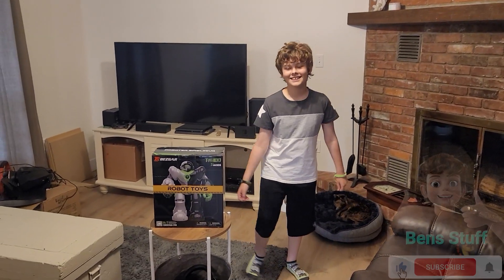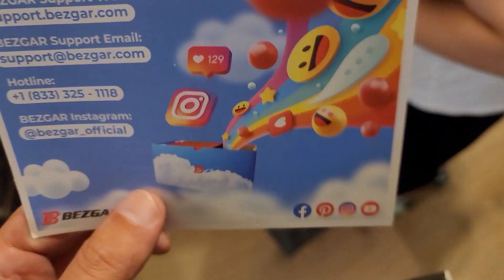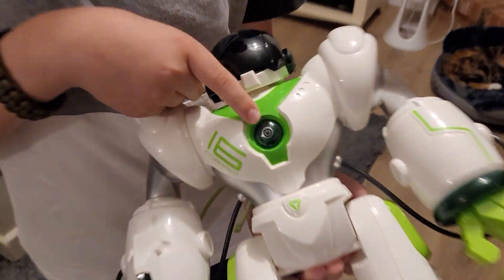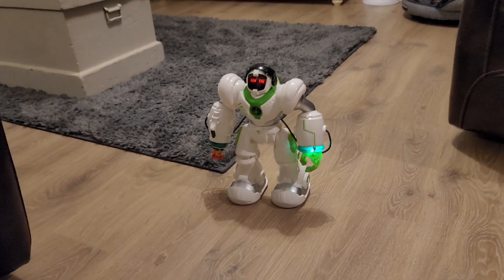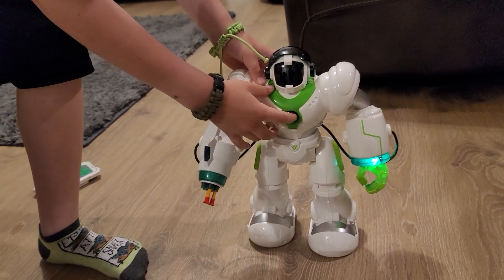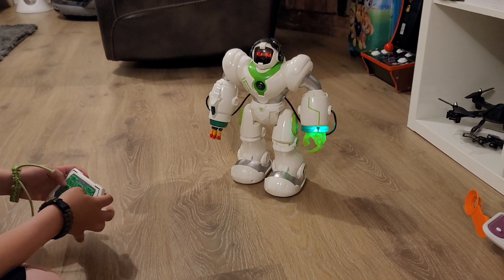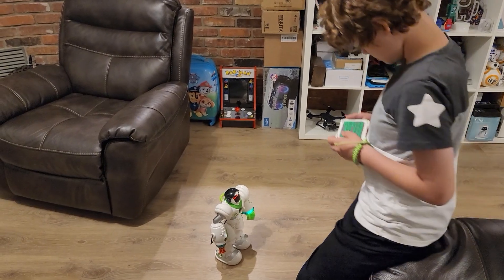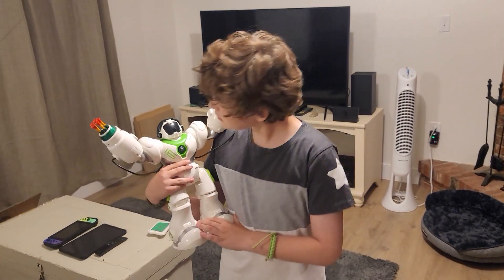🤖 "Bezgar TR300 Programmable Robot: Unleashing Tech Brilliance | In-Depth Review" 🌐🚀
🤖 Bezgar TR300: Unleashing the Power of Transformative Robotics! 🚗💨

Get ready to experience the future of robotics on wheels with the Bezgar TR300! In this video, we delve into the incredible features and performance that make the TR300 a standout in the world of robotic vehicles.

🔍 Key Features:
✅ Transformative Design: The Bezgar TR300 is not your ordinary robot; it's a transformer on wheels! Witness the seamless transition from a compact form to a high-performance vehicle, combining versatility with futuristic design.
✅ Precision Control: Explore the precision and agility of the TR300. With advanced controls and responsive handling, this robotic vehicle offers an immersive experience for enthusiasts of all ages.
✅ Dynamic Programming: Unlock the TR300's full potential through dynamic programming. Whether you're a coding aficionado or a beginner, customize and program the TR300 for a range of exciting maneuvers.

🚗 Versatile Applications:
Discover the multitude of ways the TR300 can be integrated into your life. From entertaining family and friends to educational programming for aspiring engineers, the TR300 is a versatile addition to any robotics enthusiast's collection.

🌐 Innovation on Wheels:
Join us as we showcase the innovation behind the Bezgar TR300, demonstrating its impressive capabilities, dynamic movements, and how Bezgar is driving the evolution of robotic vehicles.